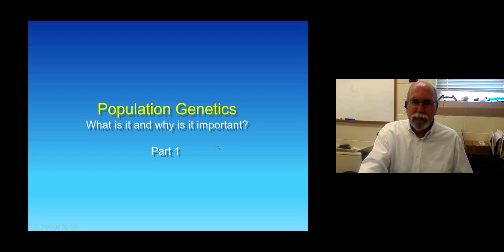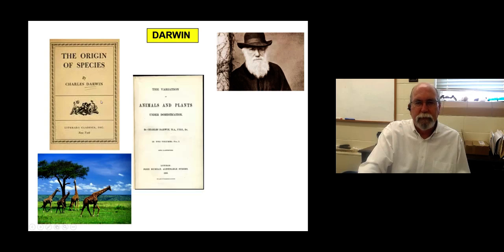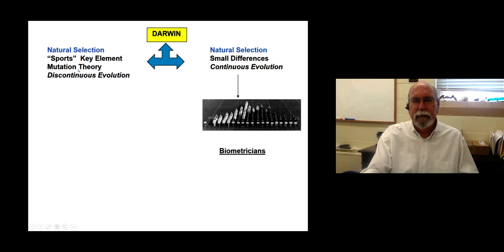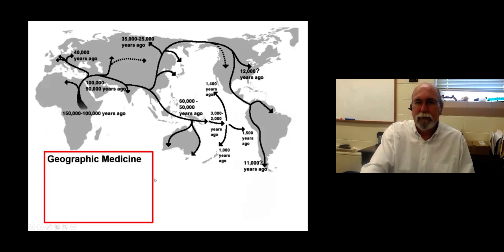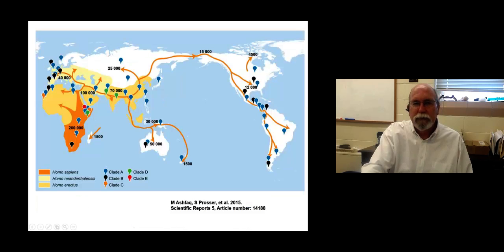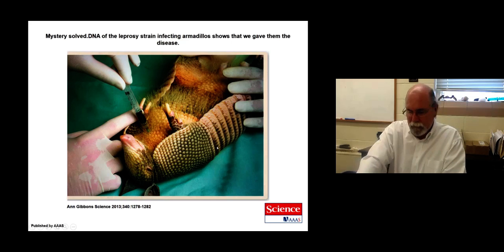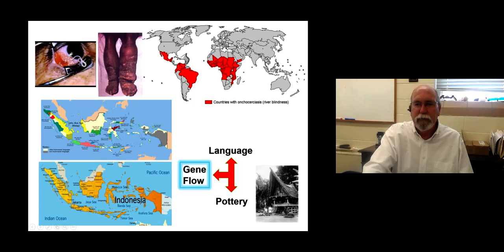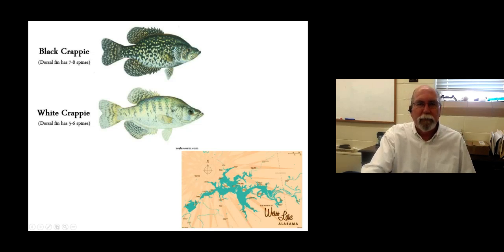GG Population Genetics Part 1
Discussion of the history and starting points for the study of Genetics within Populations.